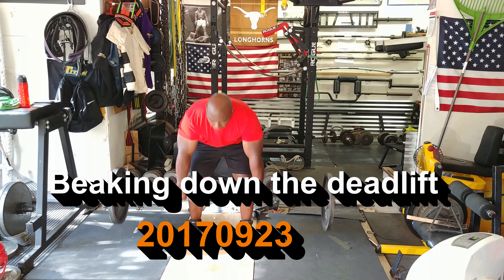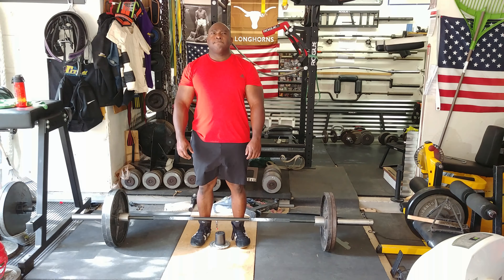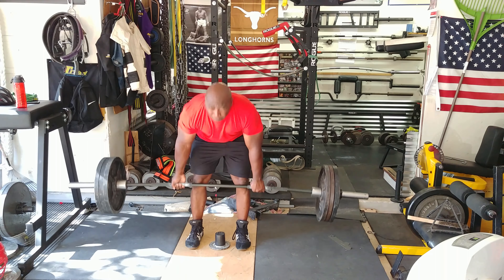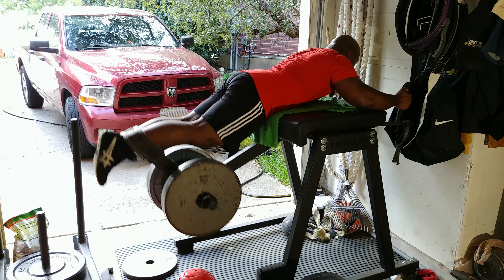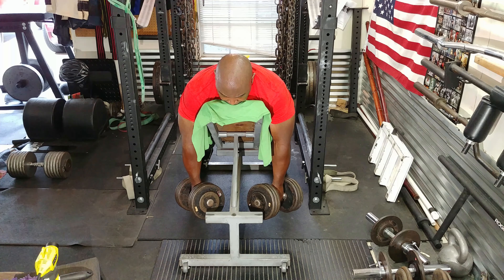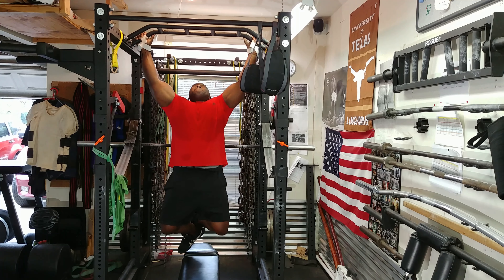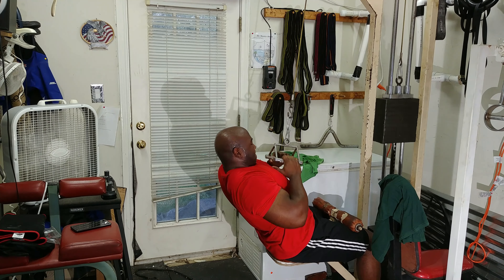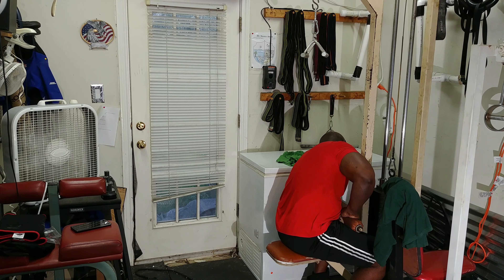Velocity Deadlifts ( garage gym athlete)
20170923 Speed Deads

Speed deadlifts 135*5,135*5,225*3,315*1,365*1*3,405*1*3
Reverse hypers4 sets of 10
Incline Dumbbell rows 4 sets of 10-8
Chins 2-3 sets of max
Close grip pull-downs 3 sets of  10

Equipment used:
Open Barbell V3
Texas Power bar
Rogue Reverse hyper
Titan lat machine
Rogue Rack
Cybex bench
Cap dumbbells
Spud belt